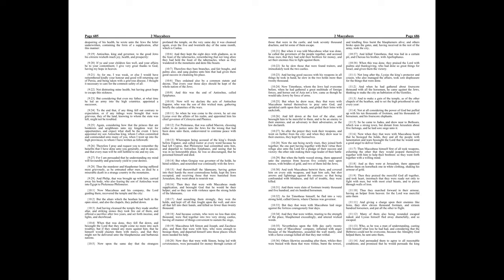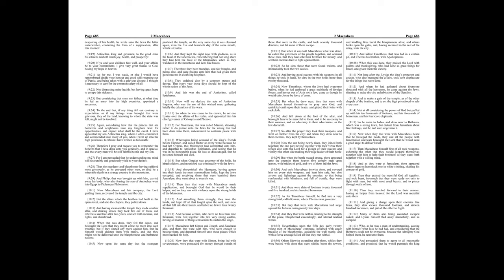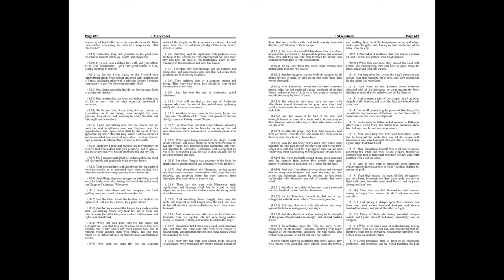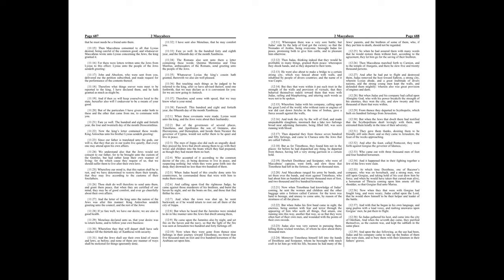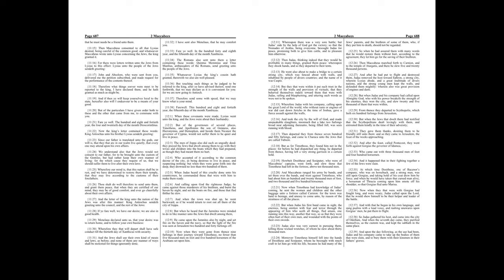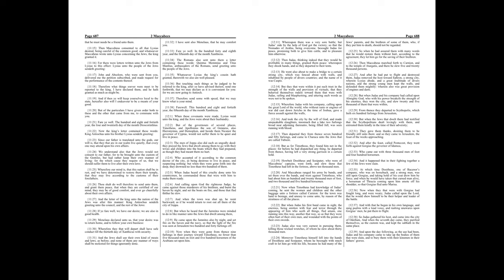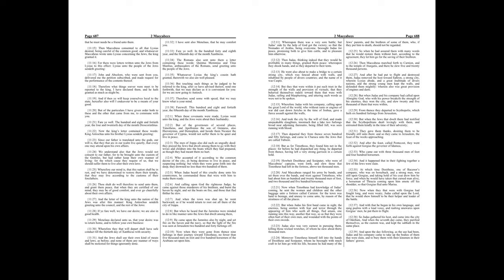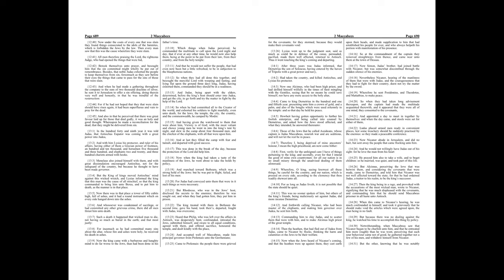2 Maccabees 10-12: Apocrypha No.45 | 1769 KJV | Hidden Books Series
Chapters 10 through 12 of 2 Maccabees continue to chronicle the Maccabean revolt, focusing on the rededication of the Temple, further military campaigns by Judas Maccabeus, and the challenges faced by the Jewish forces in securing their religious freedom and autonomy. These chapters blend historical narration with theological reflection, emphasizing the themes of purification, divine assistance, and the importance of remembering and honoring those who have fallen in the cause of faith and freedom.

🔹 2 Maccabees 10: The Rededication of the Temple
Chapter 10 details the purification and rededication of the Jerusalem Temple by Judas Maccabeus and his followers after it had been profaned by the Seleucids. This event, celebrated as Hanukkah, marks a significant moment of joy and spiritual renewal for the Jewish people. The chapter underscores the importance of the Temple as the heart of Jewish worship and identity, and the celebration of Hanukkah as a testament to the resilience of faith and the restoration of worship according to the Law of Moses.

🔹 2 Maccabees 11: Confrontations with Lysias and the Seleucids
In chapter 11, Judas Maccabeus faces renewed challenges from the Seleucid empire, particularly from Lysias, the regent for the young king Antiochus V. Despite being outnumbered, the Jewish forces achieve a strategic victory against the Seleucids, attributed to their faith in God and Judas's leadership. This chapter highlights the ongoing struggle for Jewish independence against a powerful enemy and the belief in divine support in their efforts to defend their land and faith.

🔹 2 Maccabees 12: Military Campaigns and the Honoring of the Fallen
Chapter 12 recounts further military campaigns led by Judas Maccabeus against neighboring regions that had harassed the Jewish population. These campaigns are both punitive and defensive, aimed at securing peace for the Jewish communities. Notably, the chapter also discusses Judas's efforts to collect and provide a proper burial for fallen Jewish soldiers, emphasizing the importance of piety and respect for the dead. This act reflects the deep connection between faith, community, and the commemoration of those who sacrificed their lives for their beliefs.

🤔 Reflecting on 2 Maccabees 10-12
These chapters of 2 Maccabees highlight the multifaceted nature of the struggle for religious freedom, from the spiritual act of rededicating the Temple to the physical battles against external threats. The narrative intertwines the themes of faith, leadership, and communal responsibility, offering insights into the challenges and triumphs of the Maccabean revolt.

Consider these reflections:

ㆍThe rededication of the Temple in chapter 10 celebrates the restoration of Jewish worship and identity. How does this event illustrate the significance of sacred spaces and rituals in maintaining and expressing religious and cultural identity?
ㆍThe confrontations with Lysias and the Seleucids in chapter 11 showcase the resilience and strategic acumen of the Jewish rebels. What can be learned from their reliance on faith and determination in the face of overwhelming odds?
ㆍChapter 12's focus on honoring the fallen soldiers speaks to the values of remembrance and communal solidarity. How does this act of piety enhance our understanding of the costs of freedom and the importance of honoring sacrifice?

🔔 As we explore 2 Maccabees 10-12, let us be inspired by the enduring spirit of the Maccabean revolt, recognizing the complexity of their struggle and the profound lessons of faith, perseverance, and communal responsibility that emerge from their story.

00:00 2Maccabees Chapter 10
07:04 2Maccabees Chapter 11
13:26 2Maccabees Chapter 12